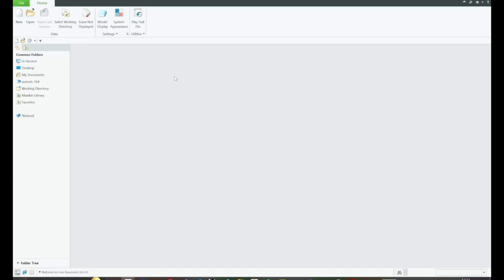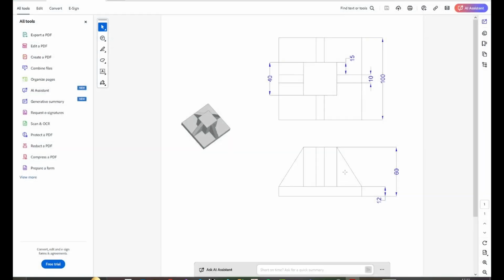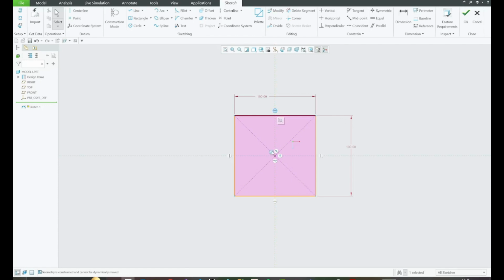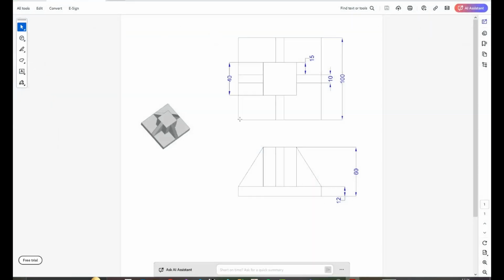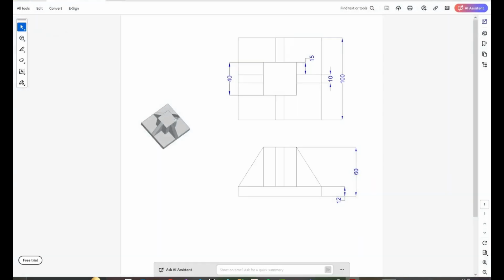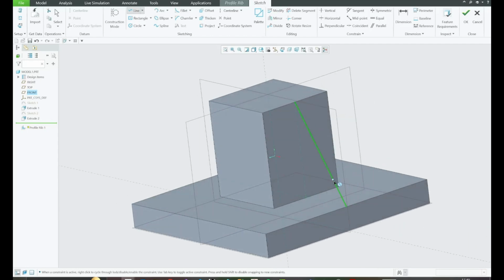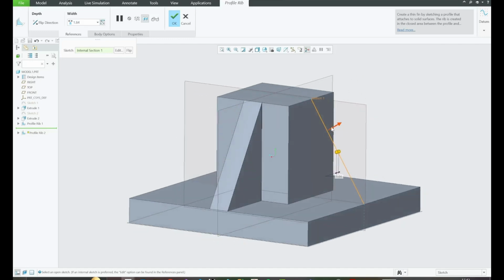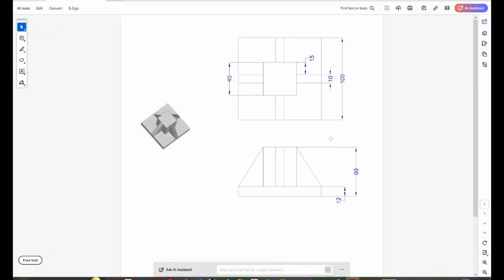TUTORIAL : How to Create a 3D Sketch in PTC Creo Parametric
Video 1/50 -- CREO Parametric 3D series.

Welcome to Chuzgapa Engineering, where creativity meets precision! In this comprehensive tutorial, we'll walk you through the fundamentals of 2D CAD sketching, empowering you to bring your design ideas to life with accuracy and finesse.

- Datum display filters : Toggle datum display filters.

- Plane display : Show or hide datum planes.

🚀 Why Master 2D CAD Sketching?
Whether you're a budding designer, engineer, or DIY enthusiast, mastering 2D CAD sketching is a game-changer. Enhance your skills, boost your project efficiency, and create professional-grade sketches that set you apart in the competitive world of design.

- Beginners looking to dive into 2D CAD sketching
- Design students and professionals seeking to refine their skills
- DIYers and hobbyists interested in creating accurate plans

👍 Why Choose Chuzgapa Engineering?
At Chuzgapa Engineering, we believe in demystifying complex concepts and making learning enjoyable. Our step-by-step approach ensures that even beginners can follow along and achieve impressive results.

- X: @chuzgapa

Ready to embark on your 2D CAD sketching journey? Let's get started! Hit play, follow along, and unlock the world of precision design. 💻✏️